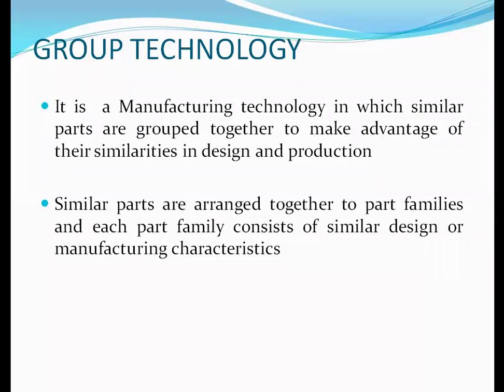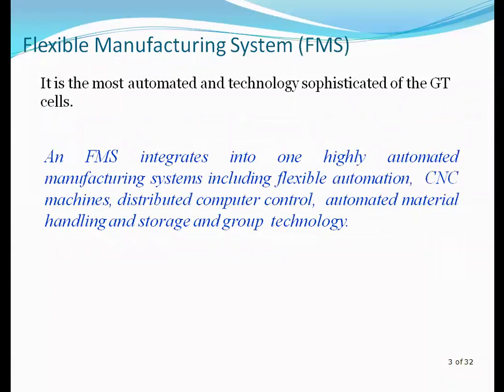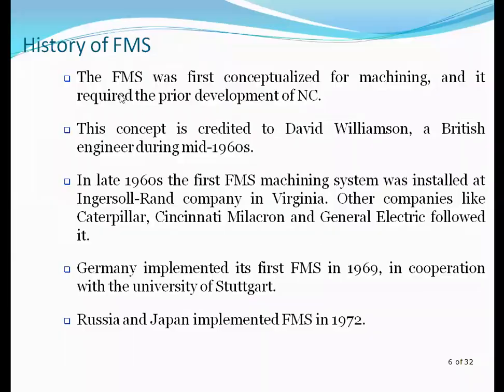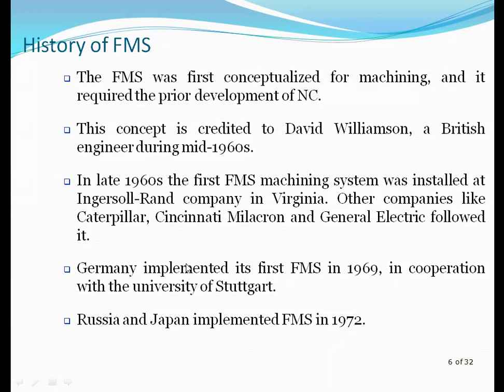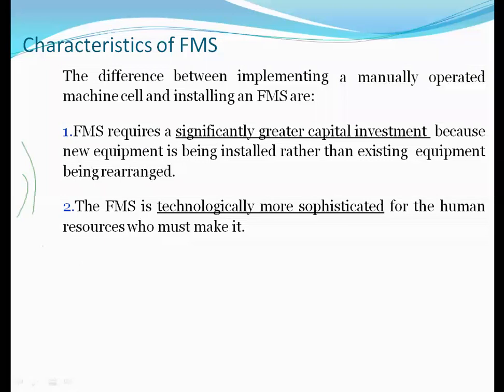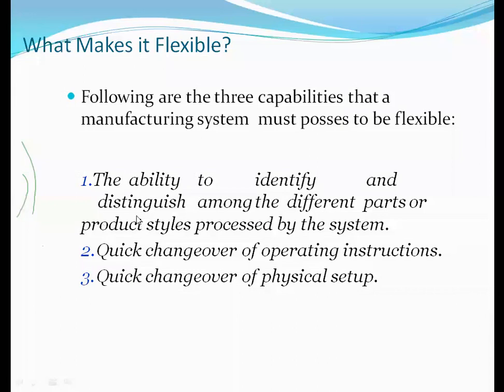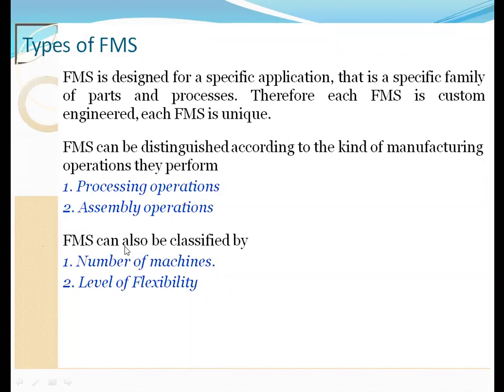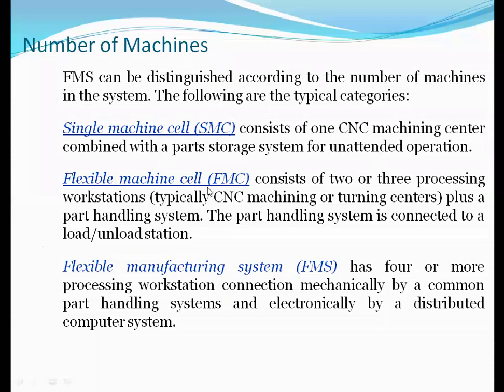FMS & GT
Module 3-CIM